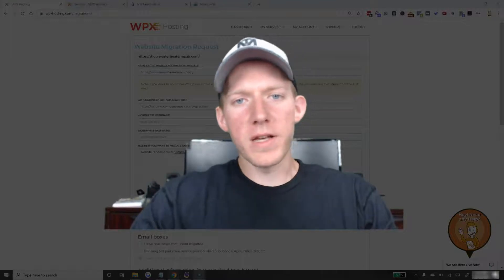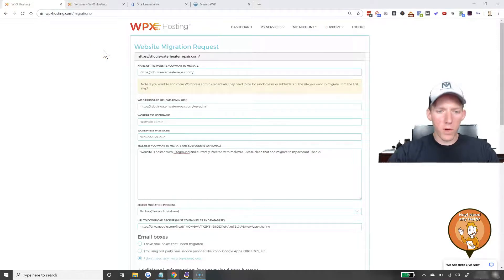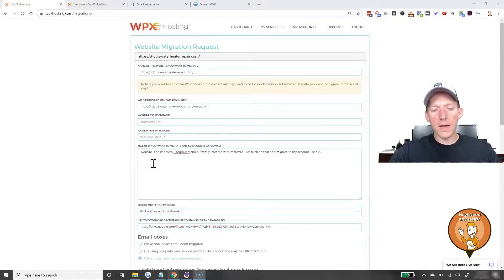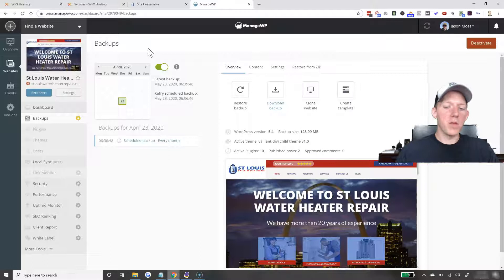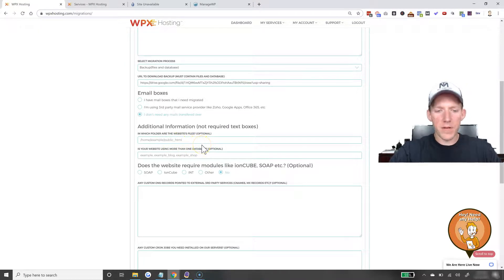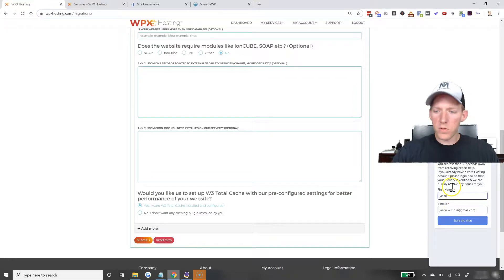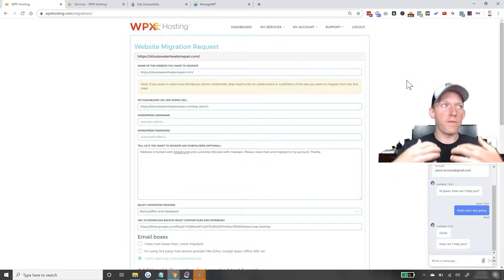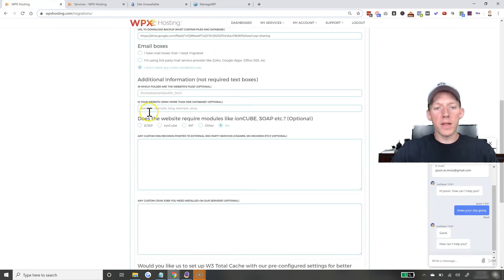How To Migrate Website To WPX Hosting | Moving Wordpress Sites To New Hosting Shouldn't Be So Hard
Easily migrate your Wordpress website to WPXHosting where you know it will be taken care of. WPX Hosting will take care of your site and clean malware for free! Not to mention, their support is freaking crazy fast and good.

In this example, I move which got infected with malware and was taken down. Since the current host won't clean malware, I decided to move it to WPX Hosting since they will clean and monitor malware infections for free.